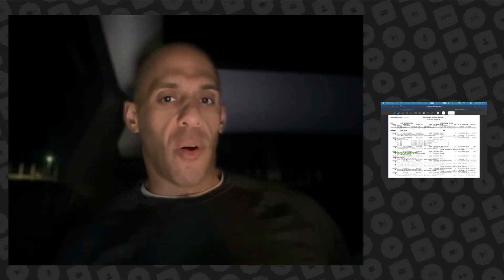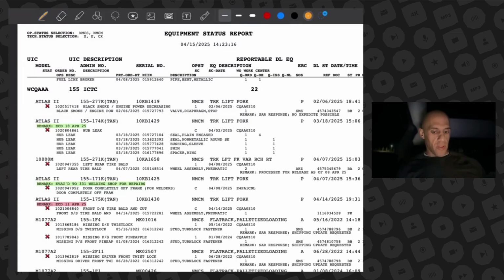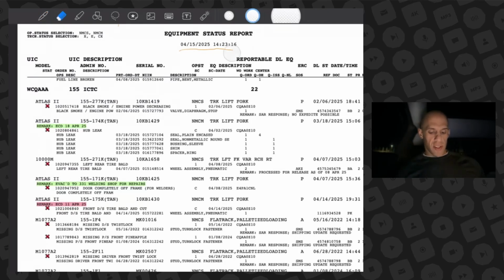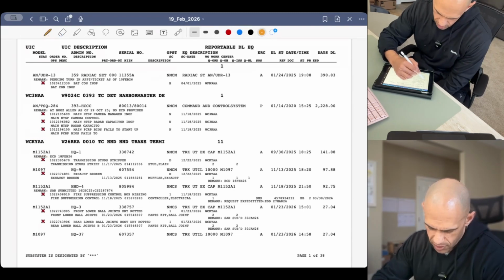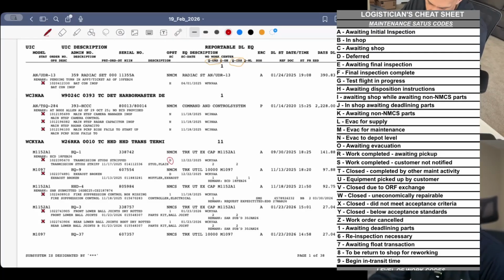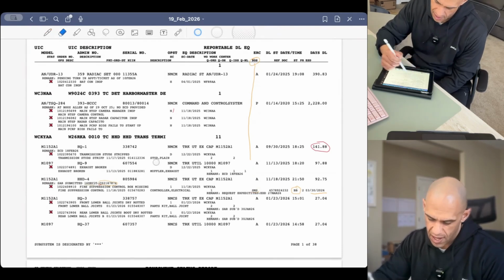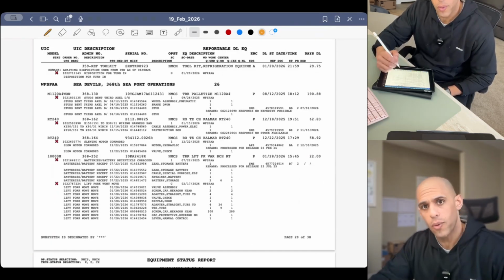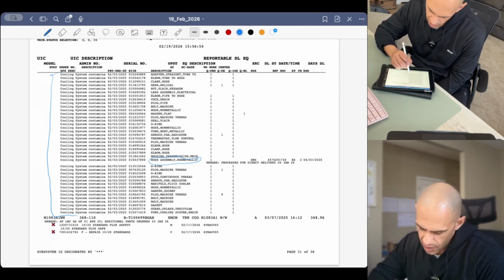READ THE ESR FAST (NMCM vs NMCS) | Equipment Status Report Explained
Ever been in a maintenance meeting and someone hands you an ESR and says, “Explain it—what’s the priority today?”

This video shows you how to read the ESR fast without guessing:
What the ESR is actually pulling (default view)

NMCM vs NMCS — what they really mean in the room
How to spot what matters and set priorities immediately

The questions to ask so the ESR turns into ownership, actions, and deadlines
If you want fewer readiness surprises, you don’t need a prettier report — you need a faster read.

Comment: What part of the ESR trips your team up the most?